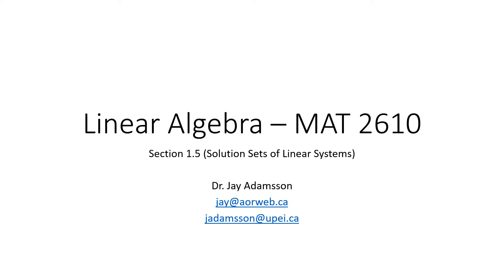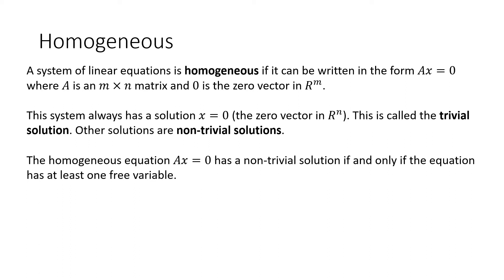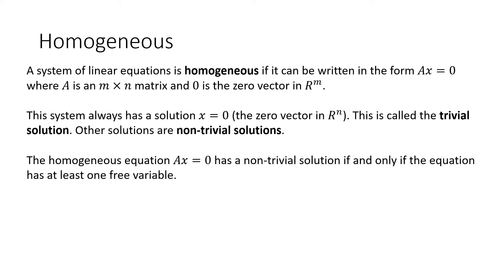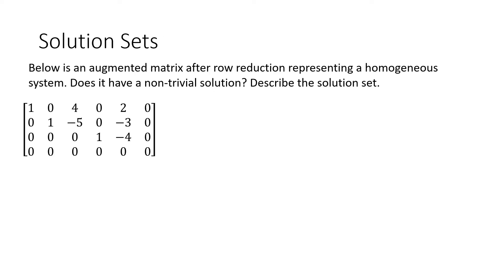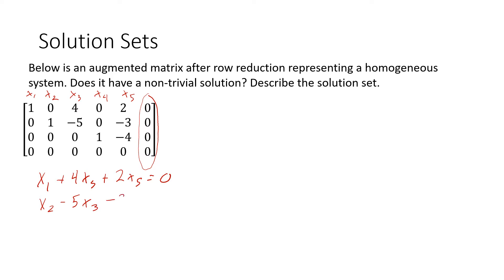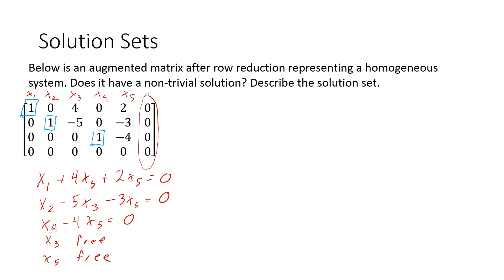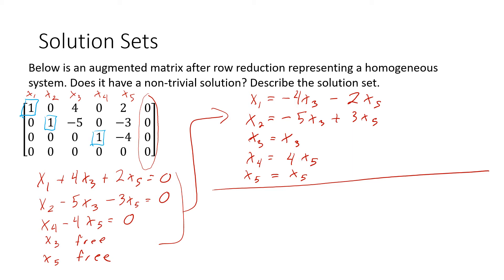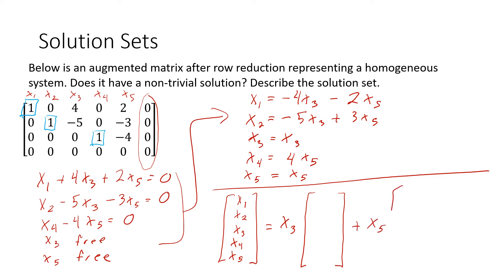Mat 2610 Section 1.5